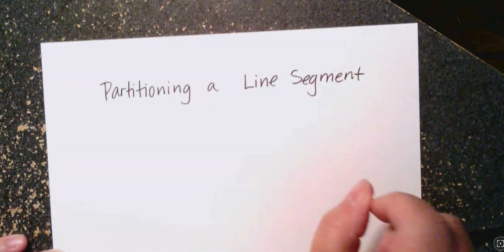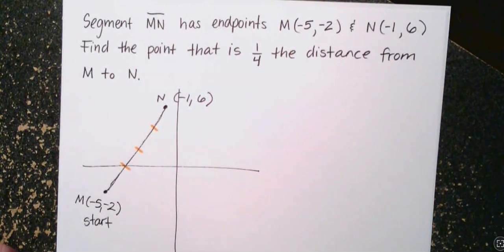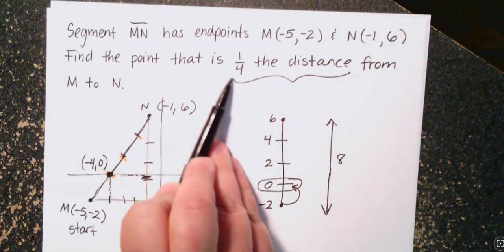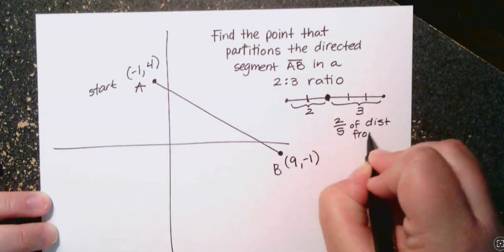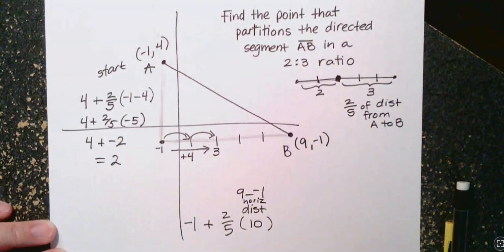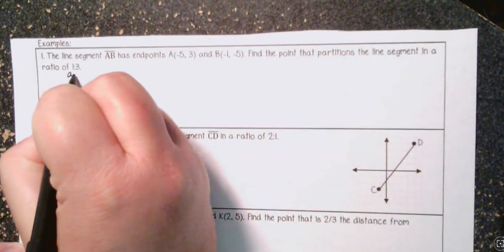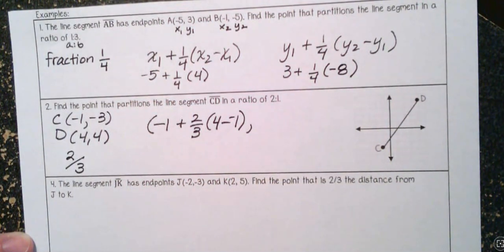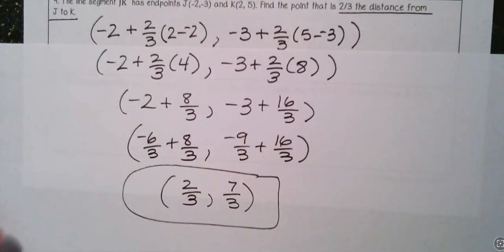(Geometry) Partitioning a Directed Line Segment